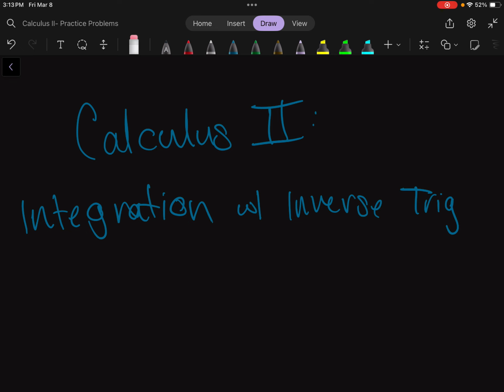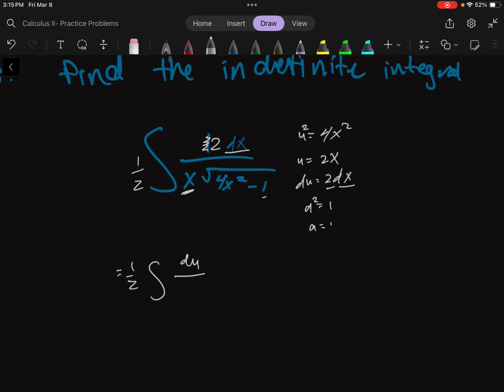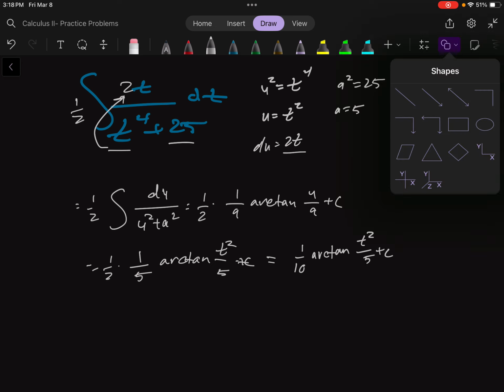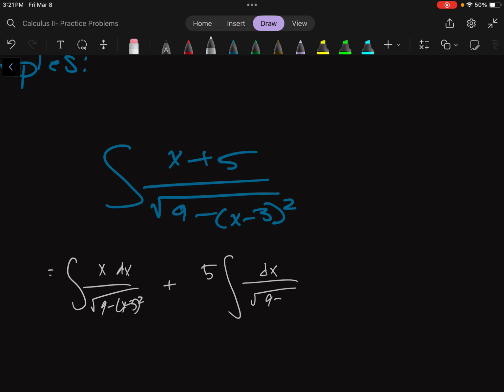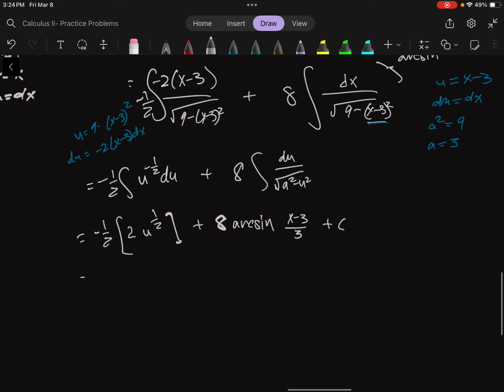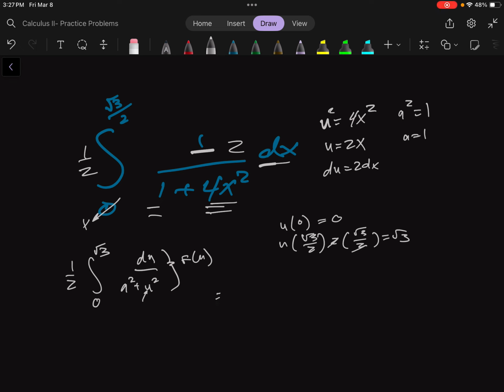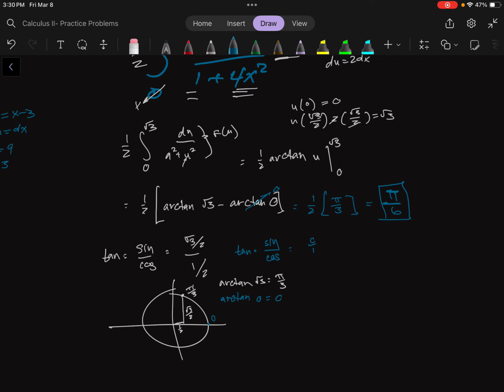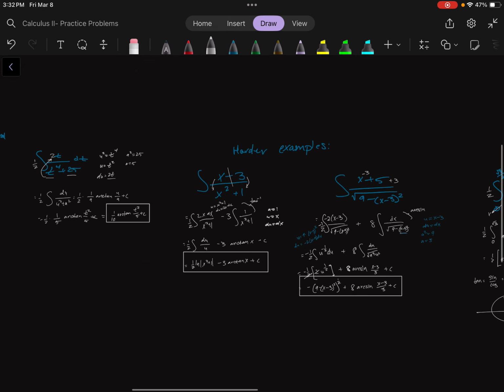CALC II Practice Problems: Integration with Inverse Trig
This is the third video in a series that will follow general Calculus II college lectures and are designed to mimic relevant homework problems.

In this video we went over examples involving making the correct substitutions to allow us to integrate to the arcsin, arctan, and arcsec functions. We looked at indefinite and definite integrals, and also completing the square to solve an integral that even mathway cannot solve!